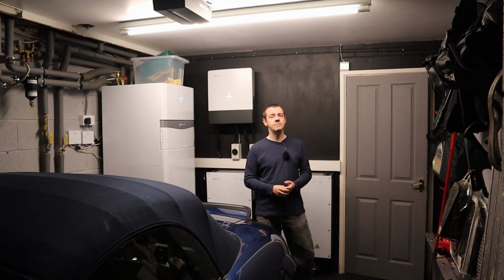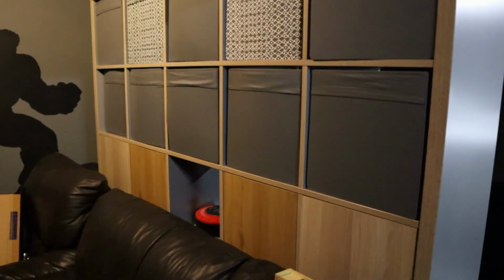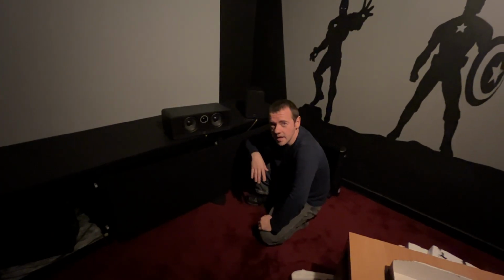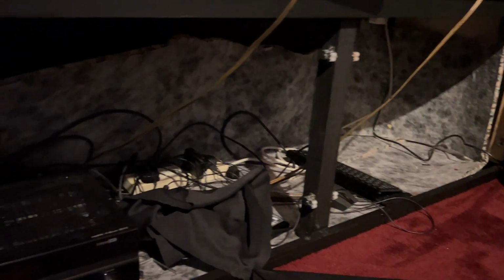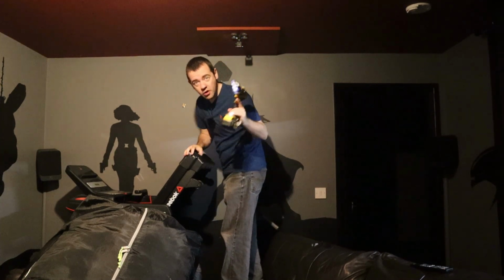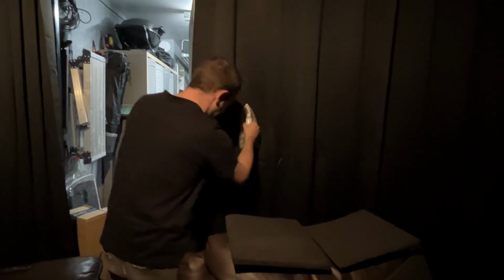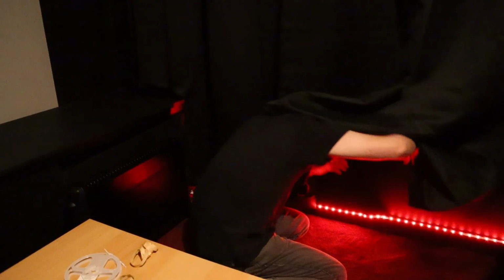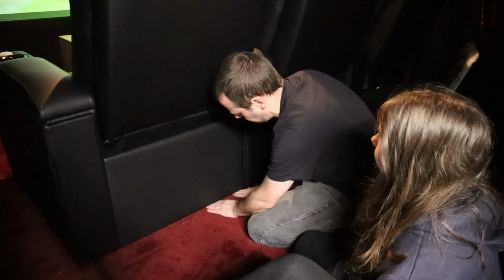Building A Budget Home Cinema Room!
Sometimes one thing leads to another, in this case a sponsor leads to a new room entirely! On a budget of course.